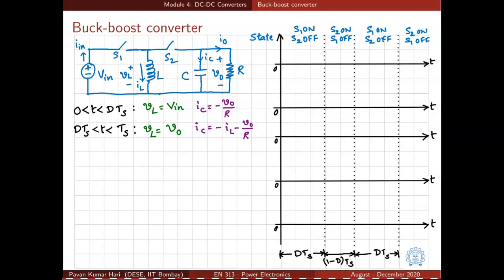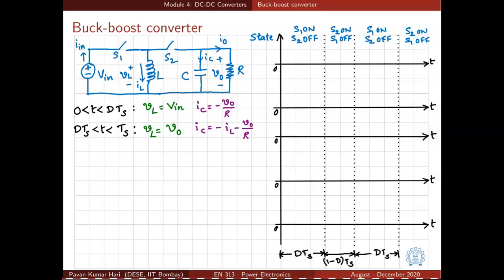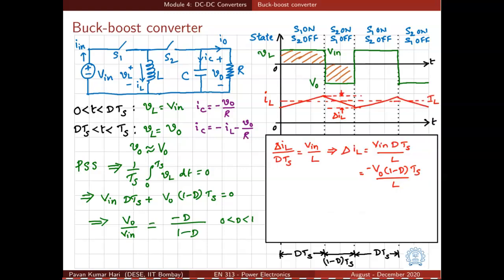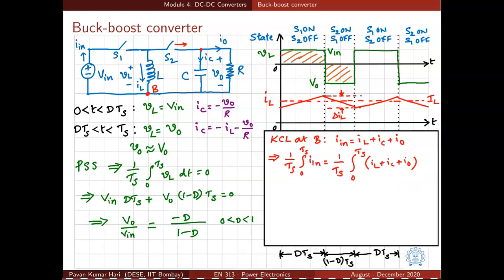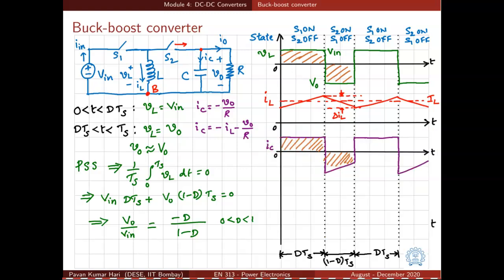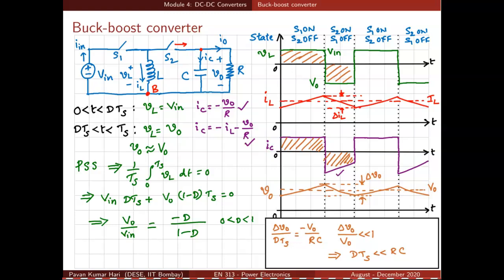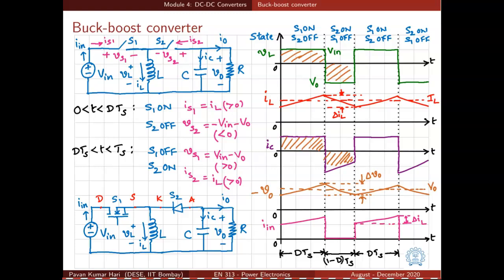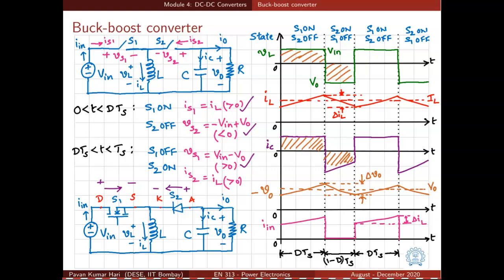module4 06 buckboost converter